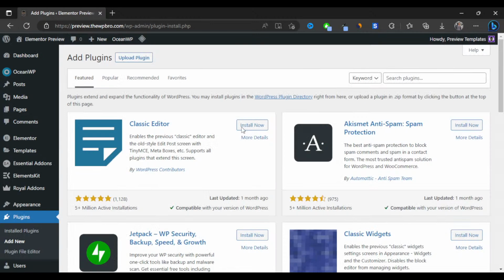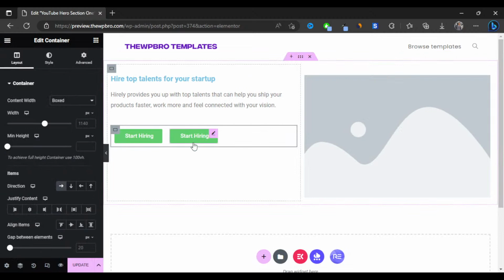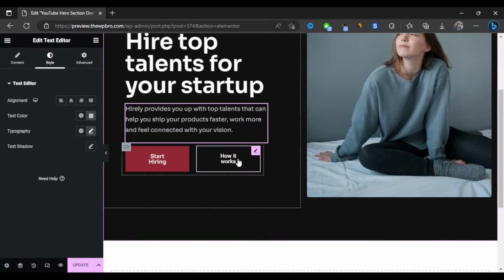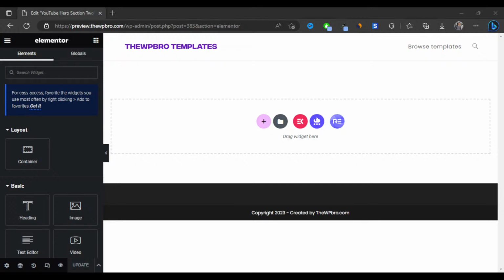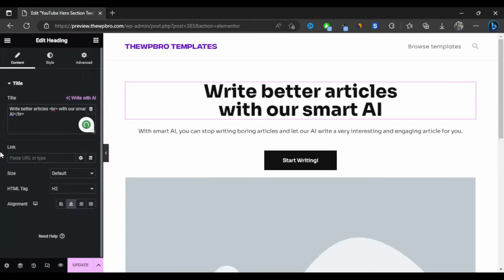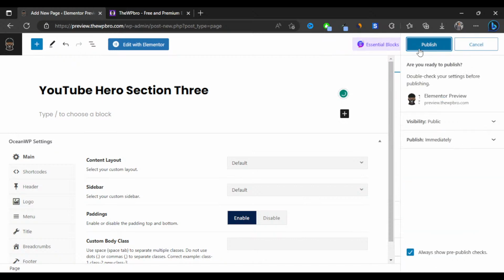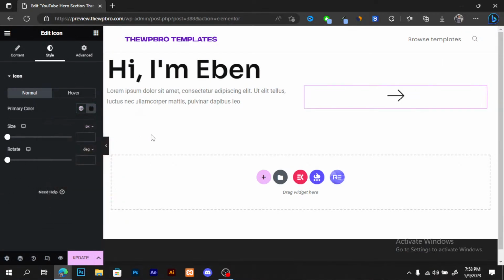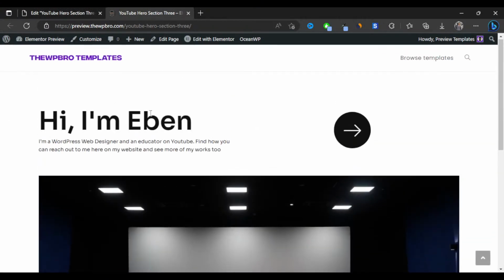🔴 Designing Better Hero sections in WordPress with Elementor FREE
Join me as I design different types of hero sections in WordPress websites using Elementor - a powerful, free page builder that makes it easy to create stunning web designs. Don't forget to ask your questions at any point in the stream too.